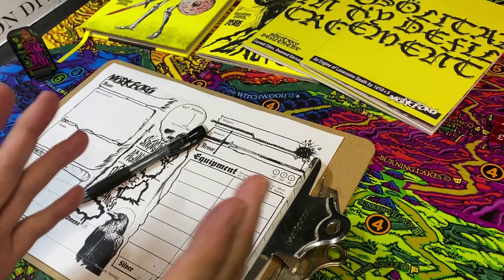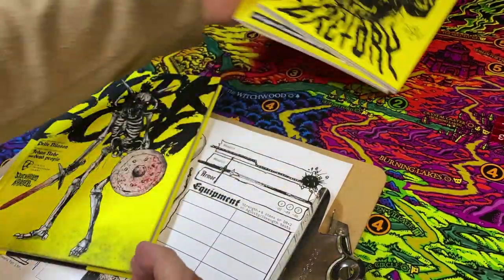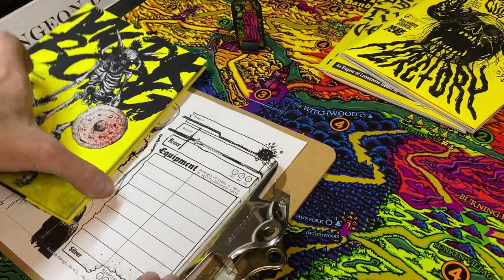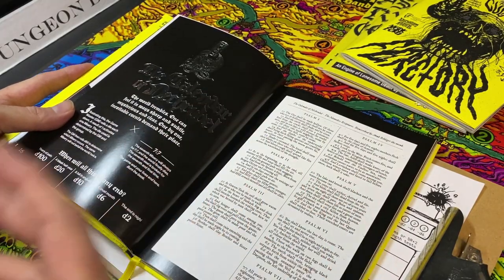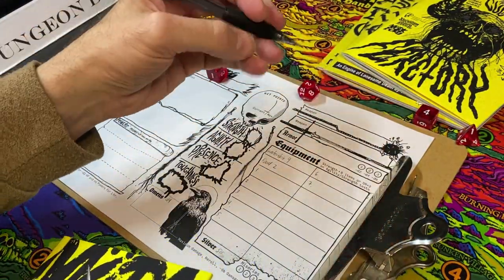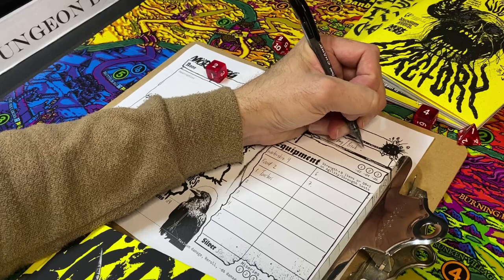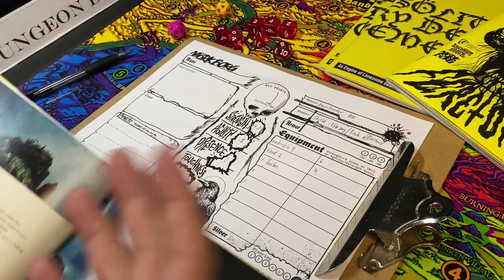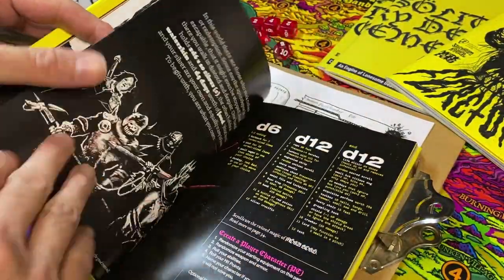MORK BORG with Solitary Defilement - Session Zero